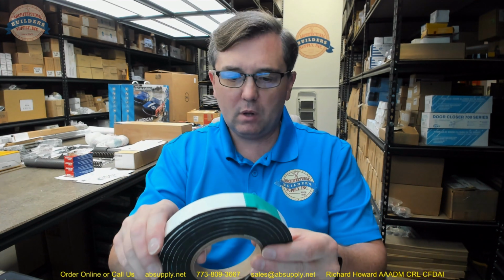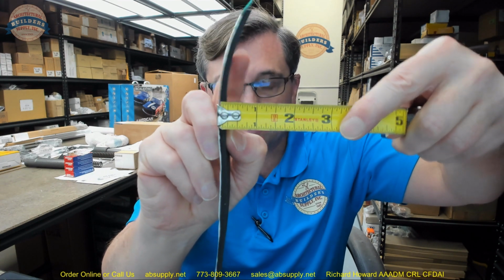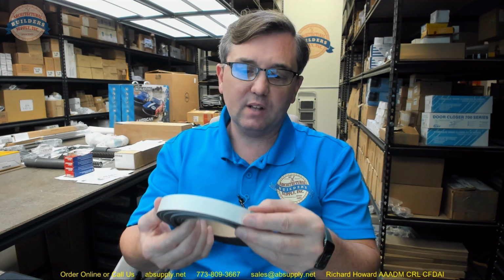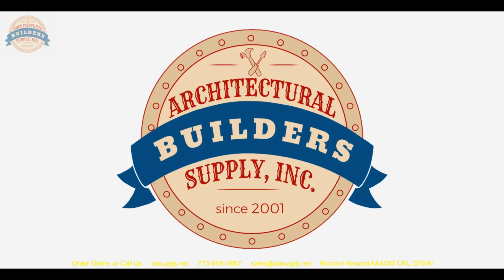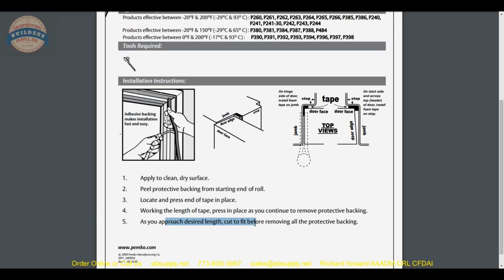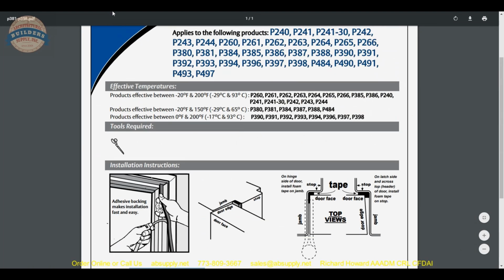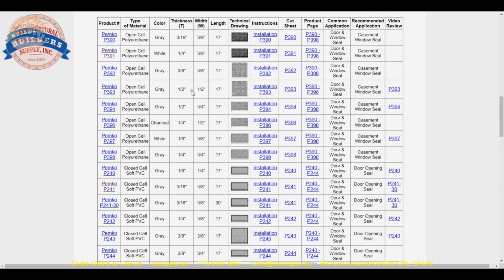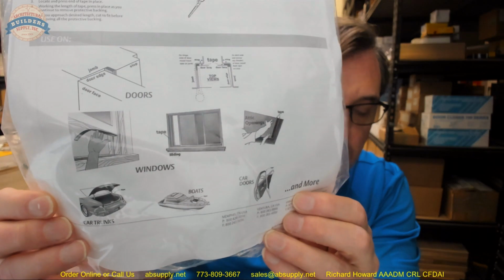Pemko P387 10ft Closed Cell Sponge Neoprene Tape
This video from absupply.net is to bring you a closer look at the Pemko P387 10ft Closed Cell Sponge Neoprene Tape where we will visually review the item along with its dimensional properties and its intended uses.